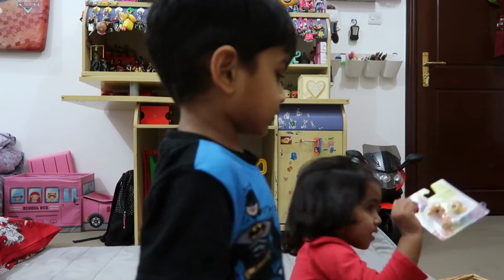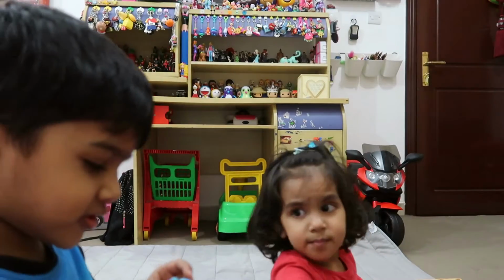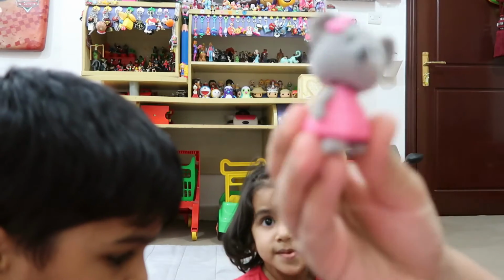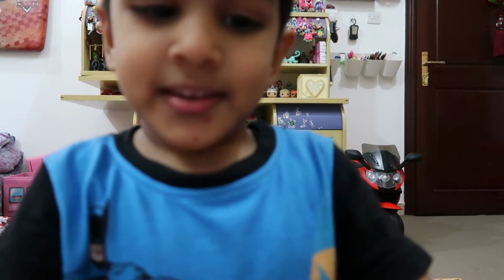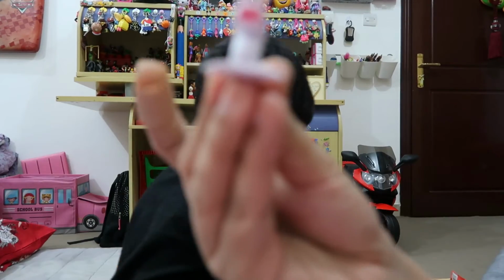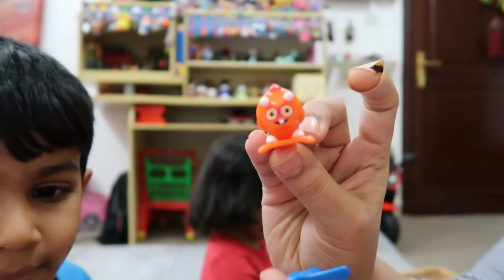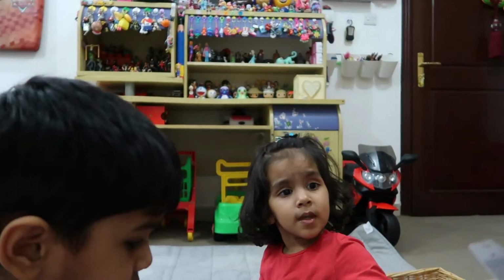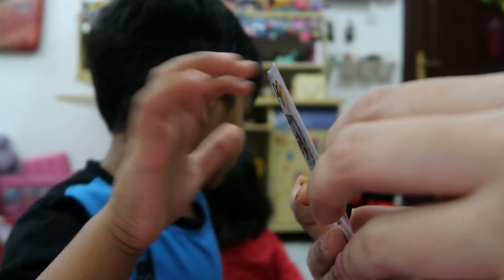Opening MLP rainbow collection, Star Monsters